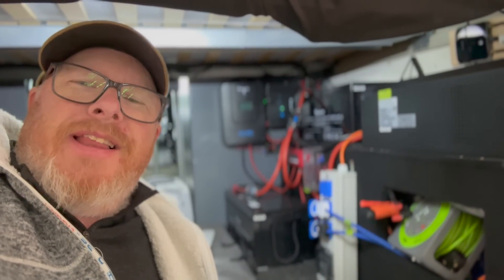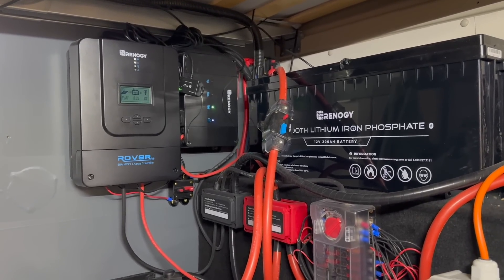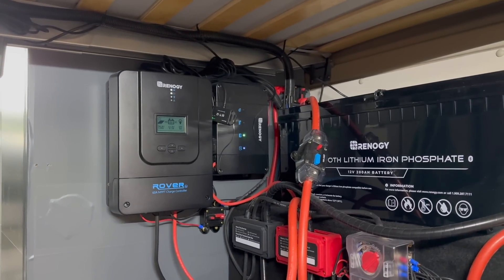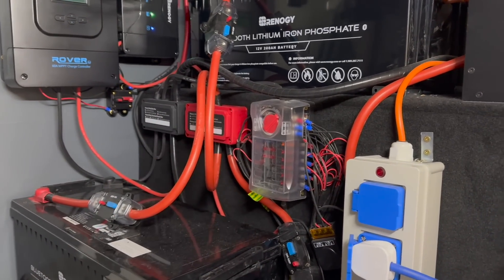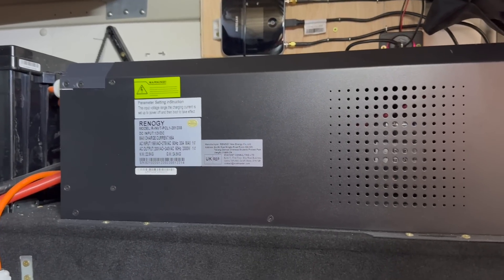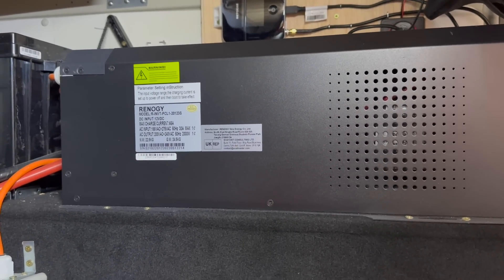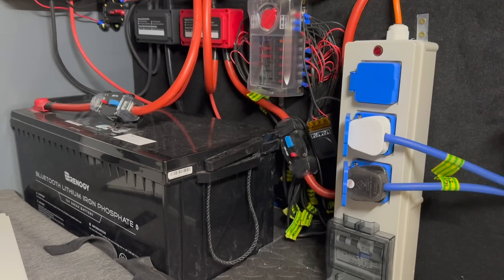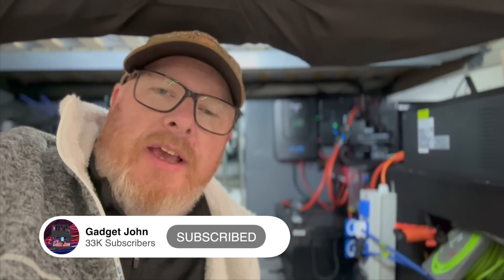My Renogy Off Grid Campervan Electrical Setup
Here is my quick tour and breakdown of my campervan electrical setup.

|My campervan doesn't have gas, so the electrical system is used for not only my lights, fridge, USB sockets, diesel heater but also for cooking too and it's been designed to keep me going off-grid for up to a week without needing charging.

Here are the links to the items shown in this video;
200 AH Renogy Lithium battery with built in bluetooth

2000 Watt Renogy Inverter & 75A DC charger

Renogy 12V 50A DC-DC and MPPT

Renogy 60A MPPT Charge Controller

600 Watt Solar panel

Renogy Bluetooth Module

12v DC fusebox

RED Bus Bar
Black Bus Bar

Camping 240V 3 sockets RCD